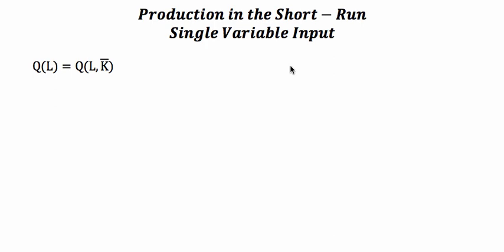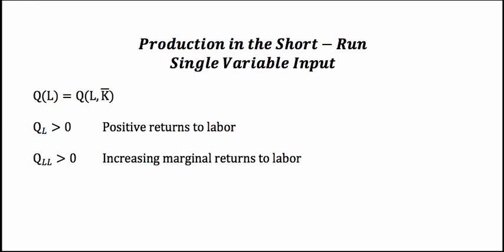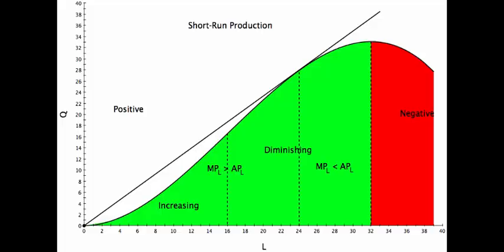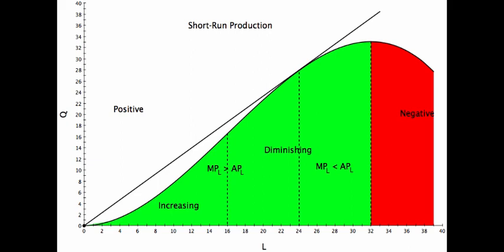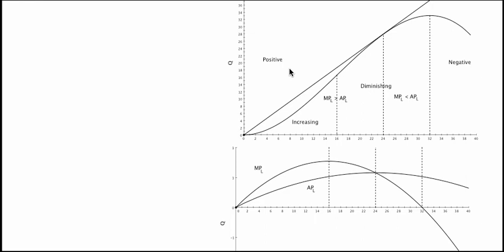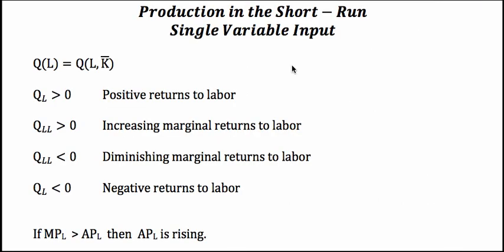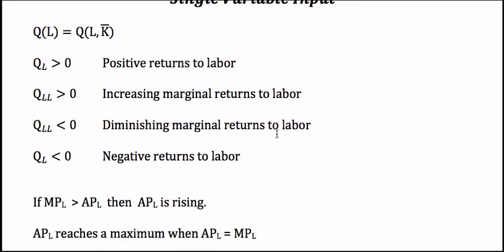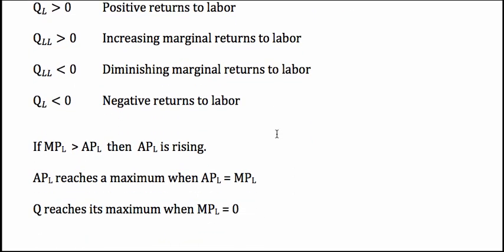Short-Run Production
The characteristics of a short-run production function where only a single input varies.   The distinction between increasing and diminishing marginal returns.